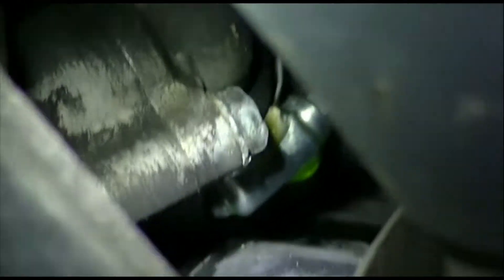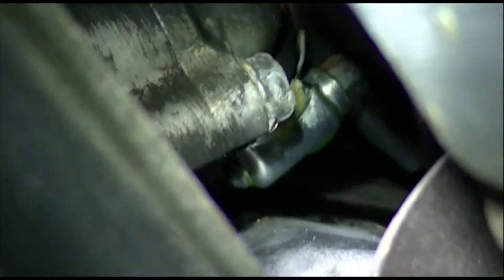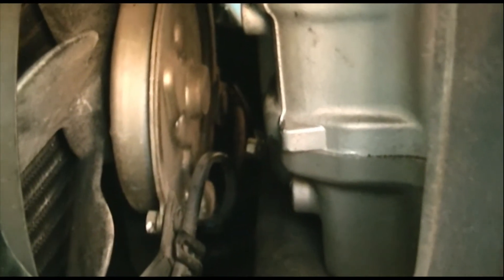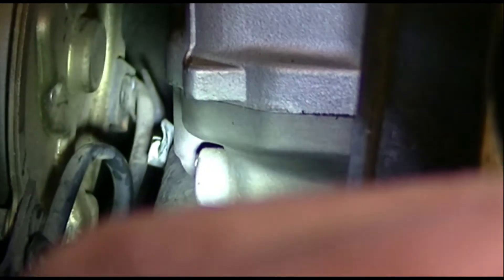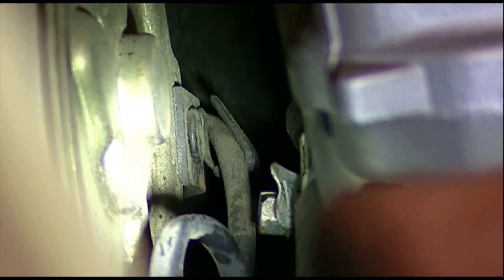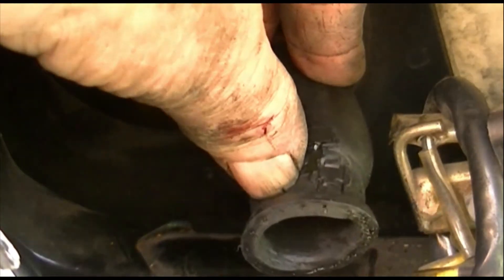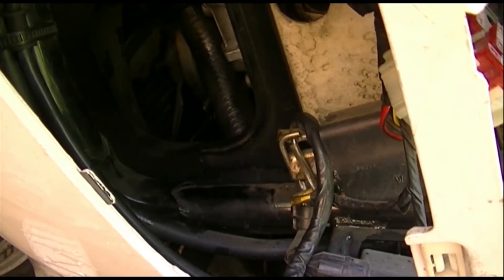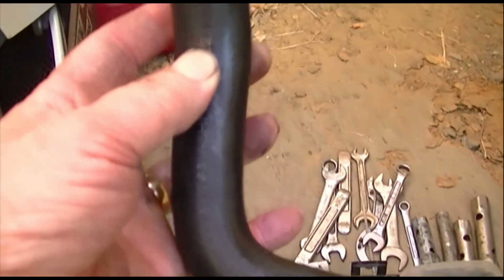Honda PC800 " The Ghost" : Yamashita ! I've Sprung A Leak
Day 28  of ownership:  the 60K service.
The Great (mistaken) Radiator Freak Out !
After taking the bike out for a short test run ( see previous videos)
I noticed a puddle of coolant  under the bike when I got back.
I put the bike aside for a week, to tend to life and all that.

When I checked on the bike next, it had leaked a radiator full of coolant
onto the ground. I put the bike on the center stand and started looking for the leak.
I found coolant dripping from the bottom of the radiator , and jumped to the conclusion that I needed a new radiator.
   Big freak out, while I go price a new one.  I soon ended up on ebay, where $30 will buy you a nice used one, if you are lucky.  I decided to check into the
leak further before I ordered anything.
   I wiped off all the coolant.  Refilled the radiator and overflow jug with coolant, wiped off any spilled coolant and started up the bike.
    Then I went looking for the leak, from top to bottom, and I found it
behind the radiator pretty quickly.
    The video begins the next day, I top up the radiator,  run the engine briefly
so the leak "gets going good", and that is where the video starts.
    This process will be similar for most coolant leaks, as will the cause
as you see it at the end.